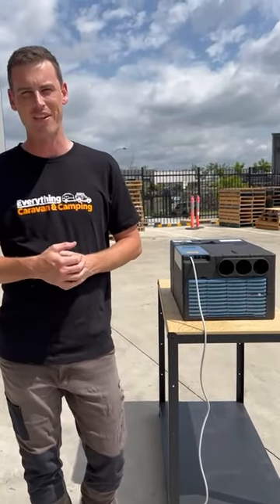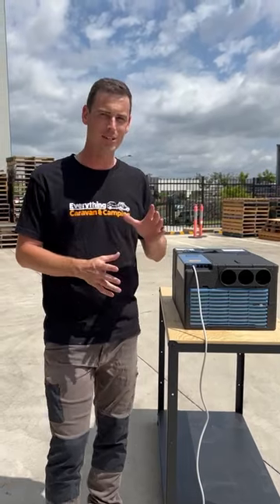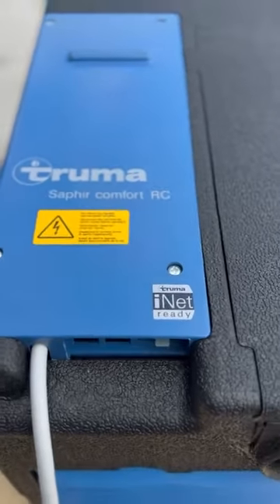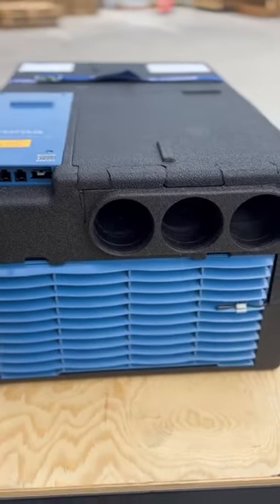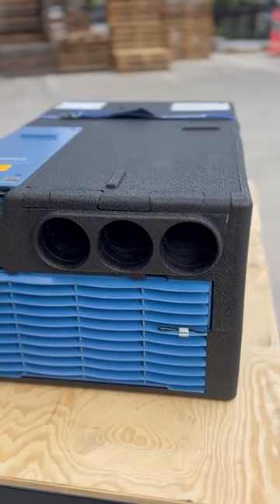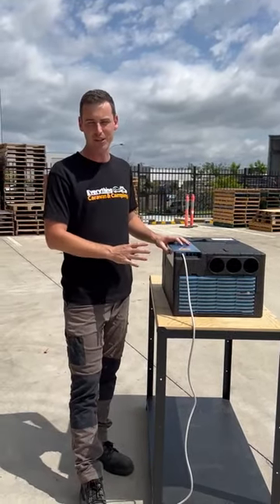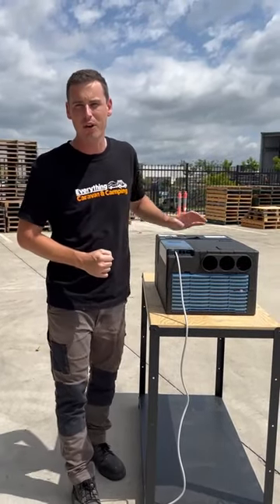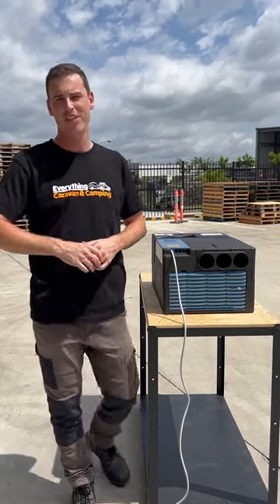Beat The Summer Heat With The Truma Saphir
Join Charlie Graham tomorrow on the ECC Podcast with Scott Hillier to find out how you can beat the summer heat with the space saving super efficient Truma Saphir underbunk air conditioner.